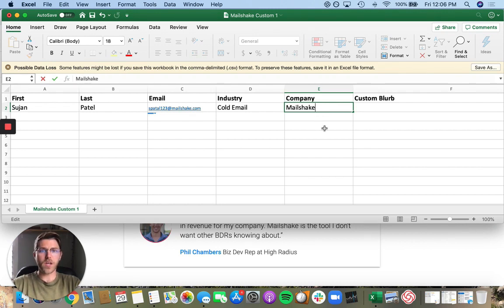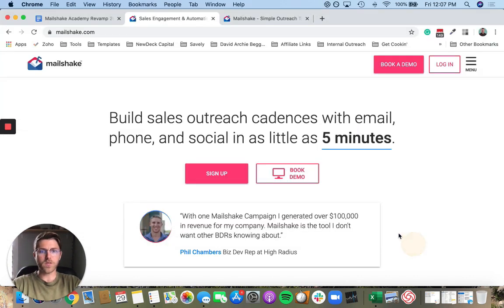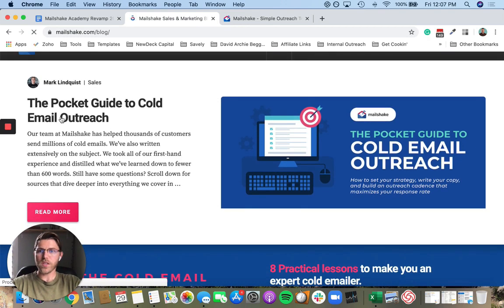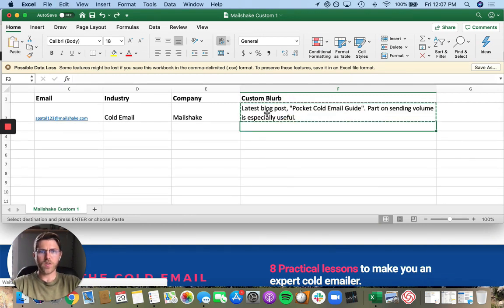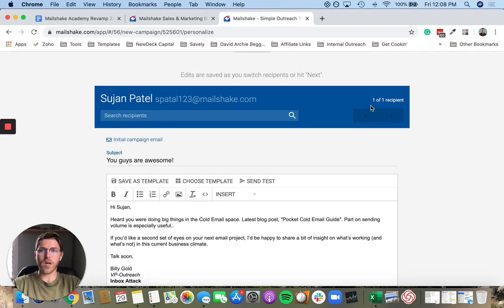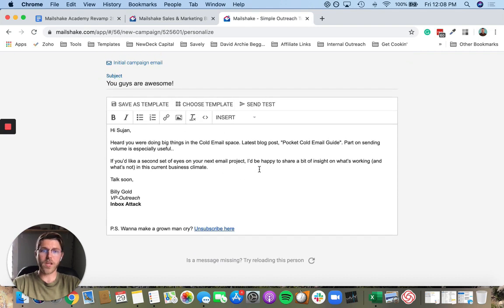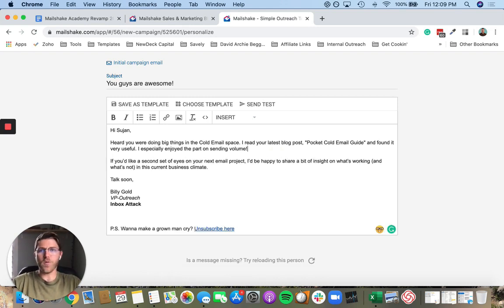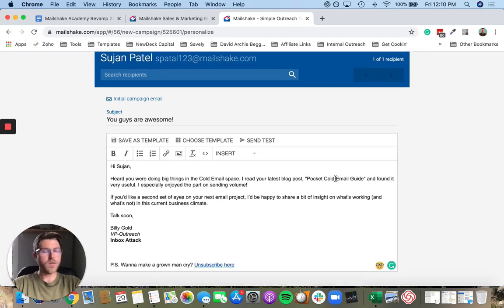Cold Email Academy: Customizing Your Outreach At Scale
The key to getting responses to your emails is tailoring them to your individual customers. While sending out the same copy-and-pasted email to hundreds of people might help you cover a lot of ground quickly, it’s not going to get you the results you’re looking for.

If you want to write emails that engage, it’s best to spend some extra time to personalize each one you send out. You can start with merge tags for the receiver’s first name and industry, but it’s even better to go the extra mile and comment on a specific part of their work. For example, if you liked one of their recent blog posts, mention your favorite part in your email. That way, they’ll know that email was meant specifically for them.

While there’s no shortcut to finding out that information, Mailshake can help you drastically speed up the actual writing process by adding merge tags for your custom text. Then, all you need to do is input your custom info into an importable spreadsheet, and Mailshake will do the heavy lifting for you.